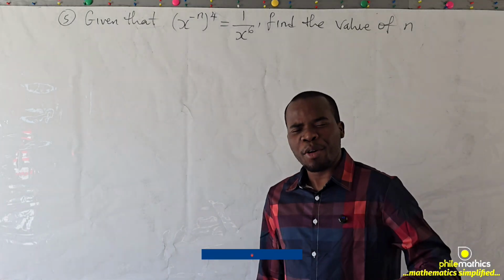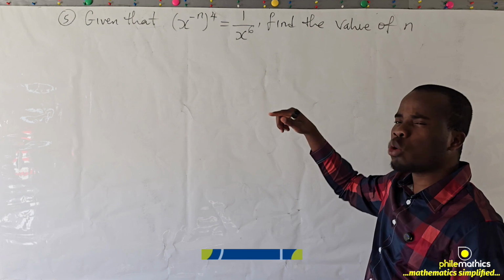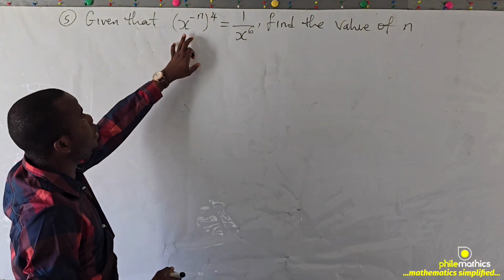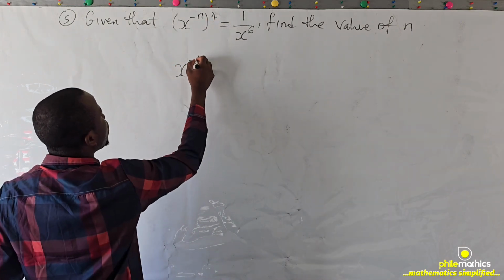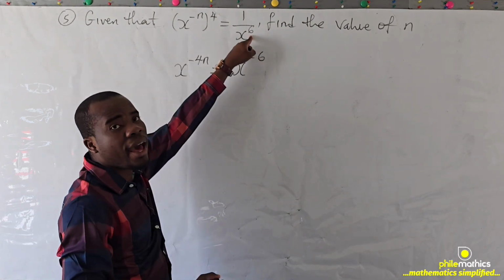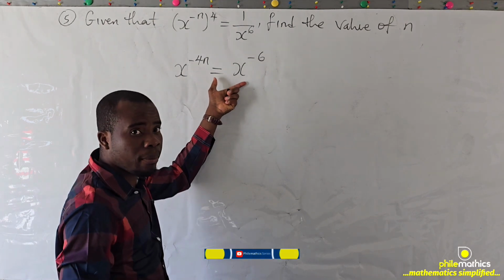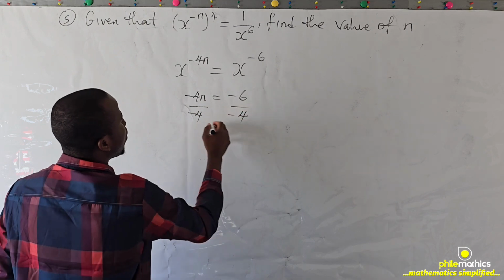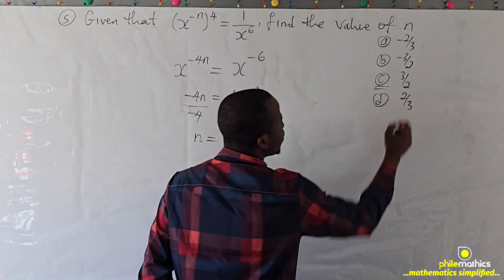How to Solve Exponential Equations Step-by-Step (No Stress)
STRUGGLING WITH EXPONENTIAL EQUATIONS?

This video breaks them down in the simplest way possible — no confusion, no long stories, just clear steps that actually work.

Whether you’re preparing for WAEC, NECO, JAMB, or just want to finally understand exponential equations, this lesson is for you! We cover easy tricks, common mistakes students make, and fast methods that will save you time in exams.

By the end of this video, you’ll be able to solve exponential equations confidently and even explain them to your friends
👉 Watch till the end — the final example is where most students get it wrong!

📌 What you’ll learn in this video:
What an exponential equation really is
Step-by-step method to solve exponential equations
Easy tricks to avoid common errors
Exam-focused examples you’ll actually see

💬 Got a question? Drop it in the comments and I’ll reply!